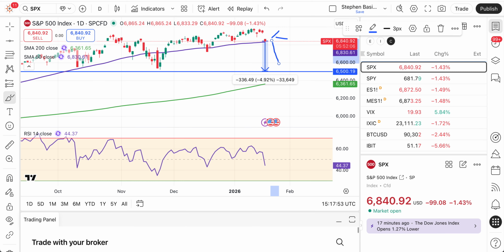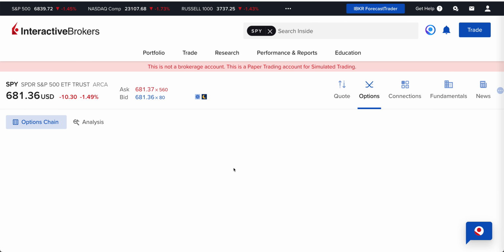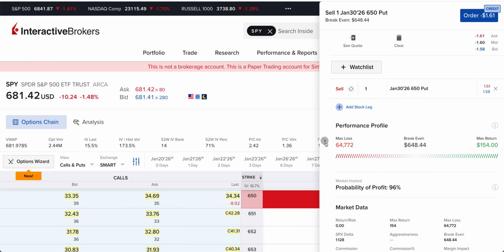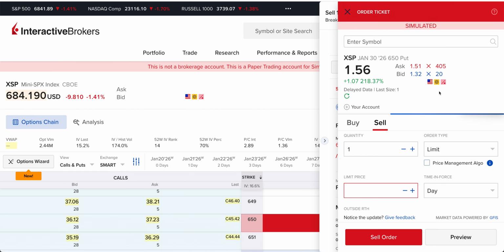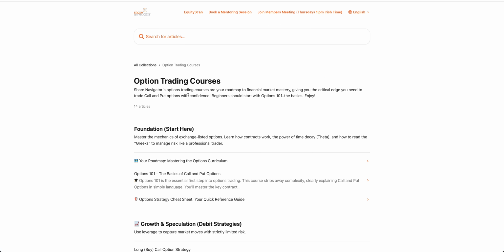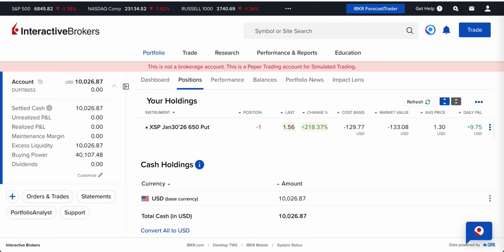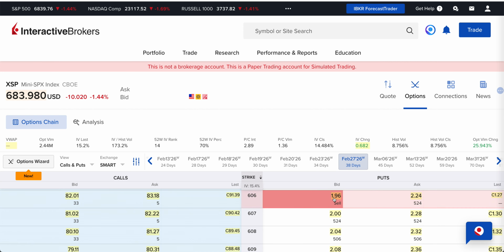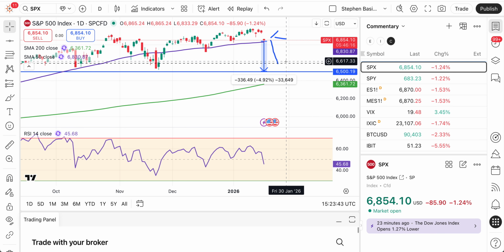S&P 500 Jan 30th Short 6500 Put Opening trade IBKR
Generating premium income with S&P 500 Index Options. We are selling the 6500 Put on IBKR, targeting a 95% probability of profit. With the index currently at 6830, we have a significant margin of safety. I’ll show you exactly how to set up the trade and my specific risk management rules for Jan 30th expiration.